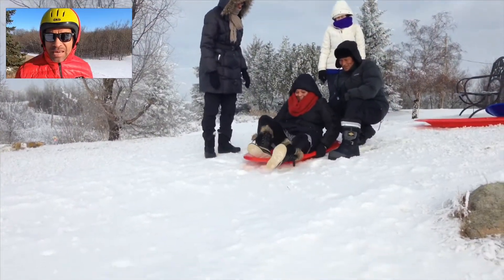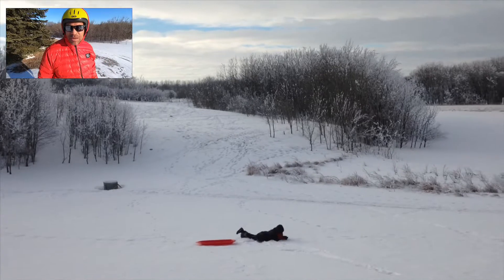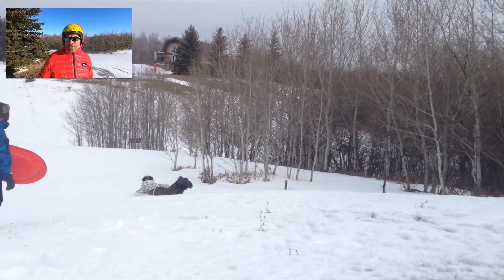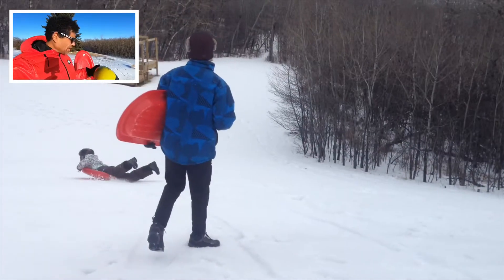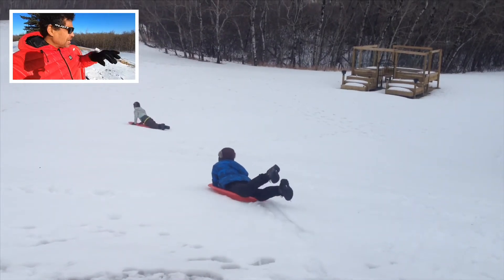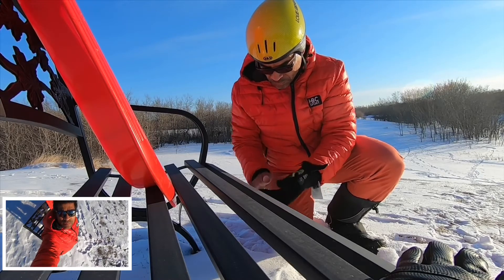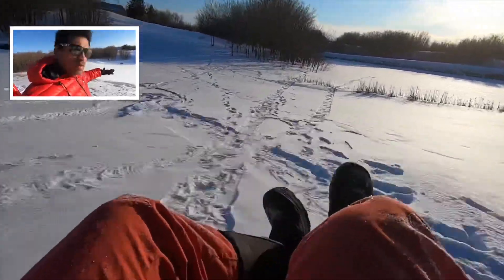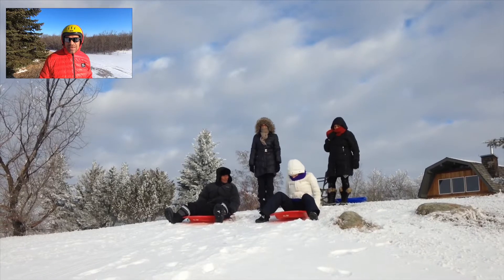Tobogganing the slopes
This short video illustrates how we try to respect the city bylaws in regards tobogganing while having lots of fun on the slopes in Strawberry Hills